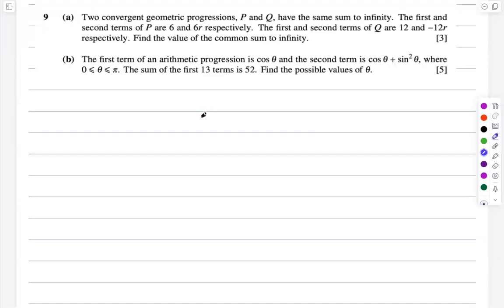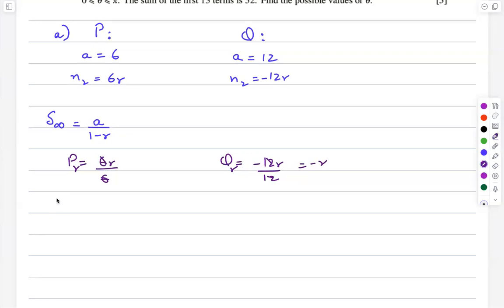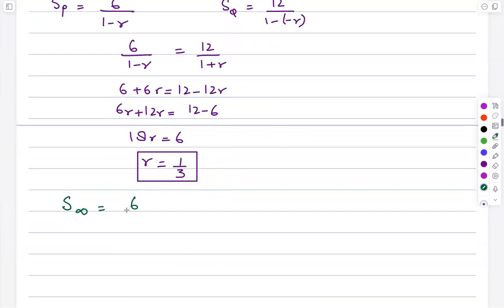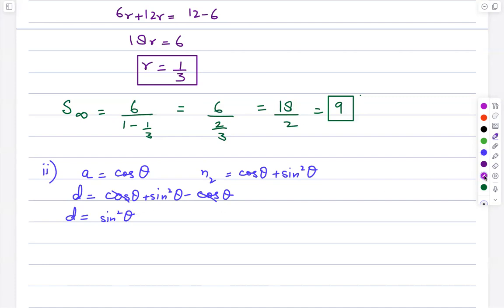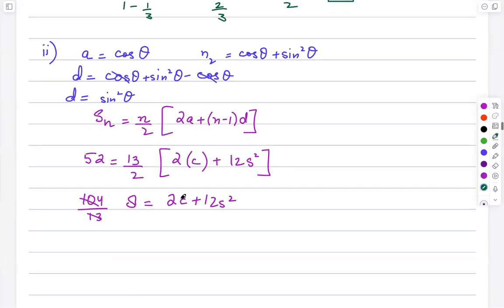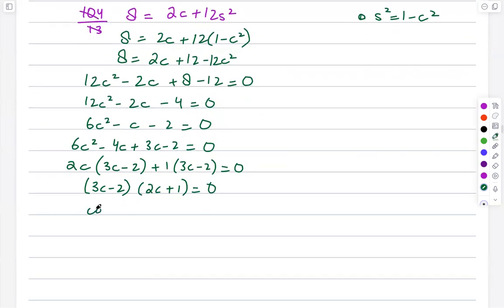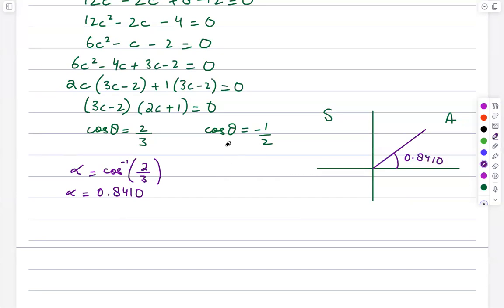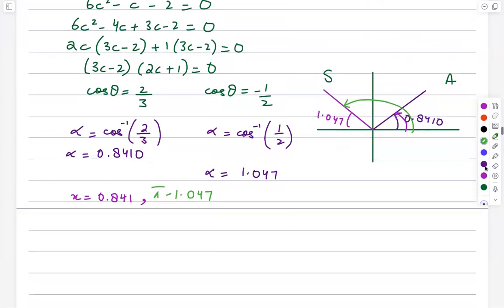As Level Math|Oct/Nov|9709|2016| P13| Q9| Solved Past Papers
Instagram.   : sjacademypk